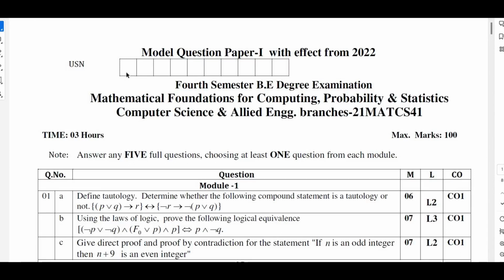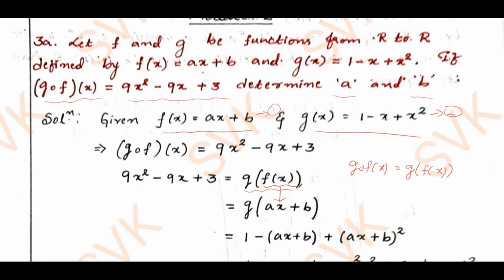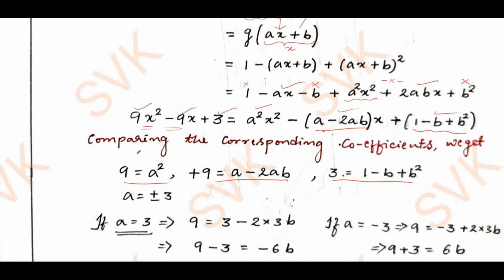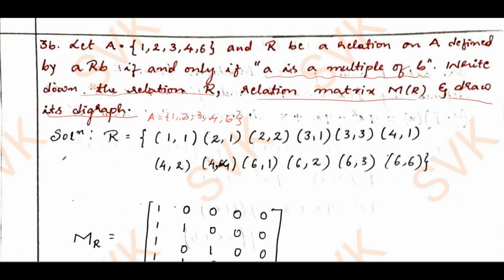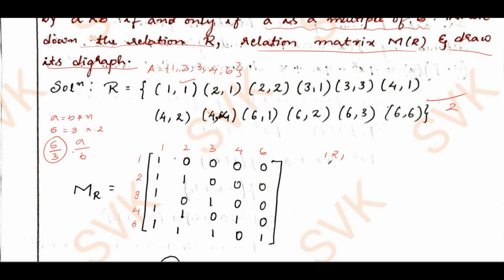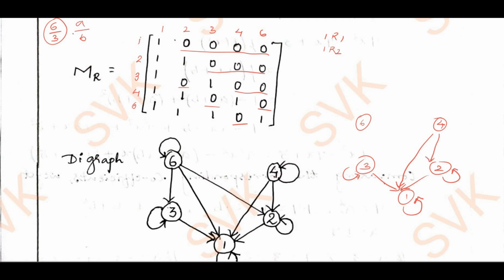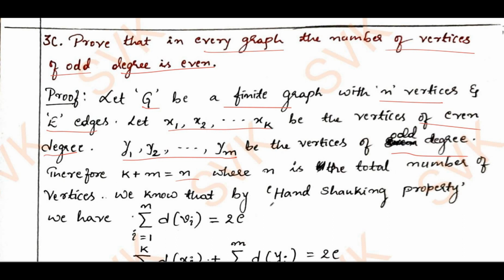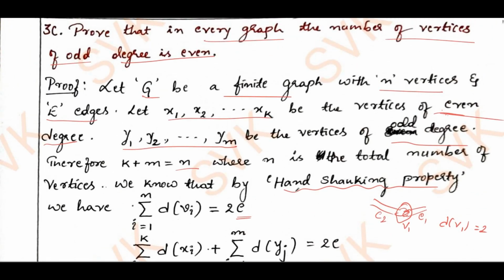21MATCS41 SOLVED VTU MODEL QUESTION PAPER SET-1 | COMPLETE SOLUTION of Question Number 3 | Module 2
Like 👍 & Share With Your Classmates / Friends

Completely Solved Module 2 with question number 3 of Model question paper/Set-1
Title: Mathematical Foundations for Computing, Probability & Statistics
Computer Science & Allied Engg. branches

I have explained the solution of question number 3 of model question paper 1.
Complete solution for model question paper 1
Module 2 Relations and Functions along with Introduction to Graph Theory

THIS VIDEO IS FOR STUDENTS OF 21SCHEME WITH SUBJECT CODE 21MATCS41.

STUDENTS OF 18SCHEME WITH SUBJECT CODE 18MAT36 CAN ALSO REFER THIS VIDEO.

Also if you can watch the video related to 21Scheme